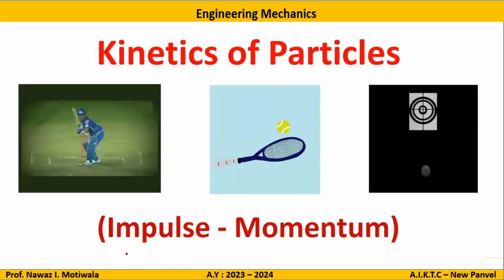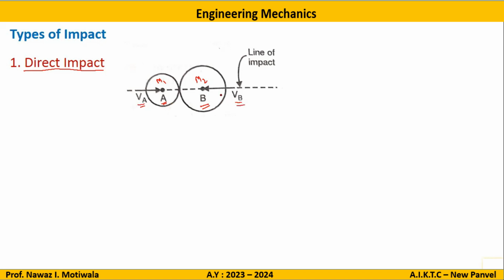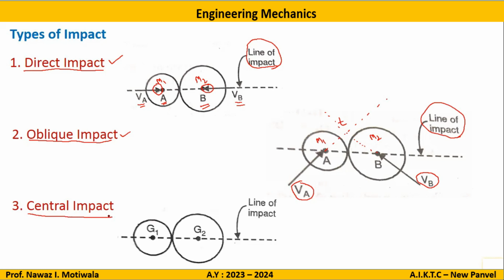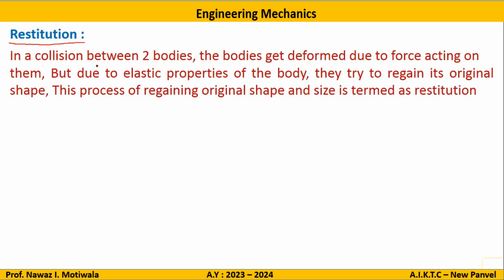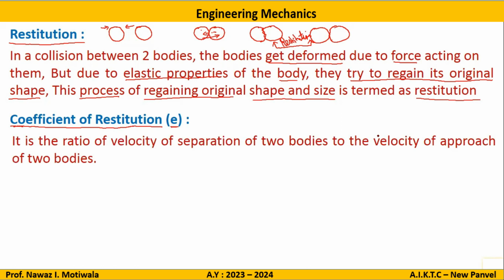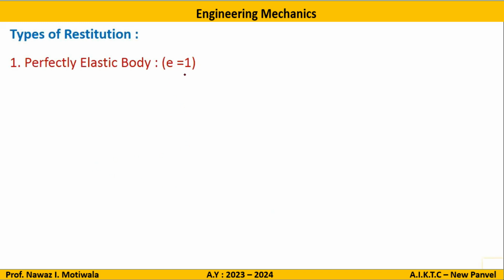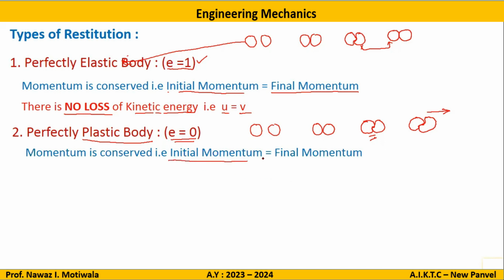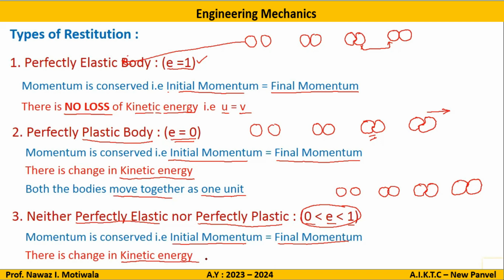Impulse Momentum Part 6